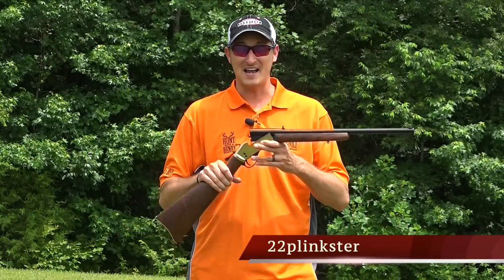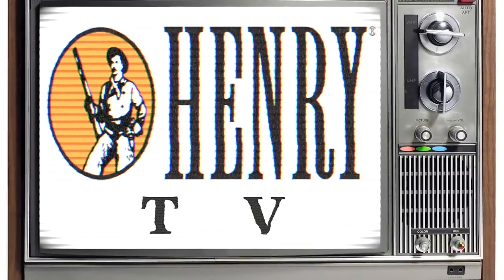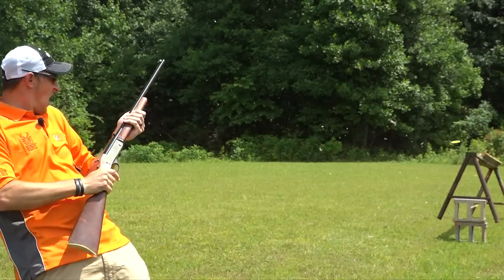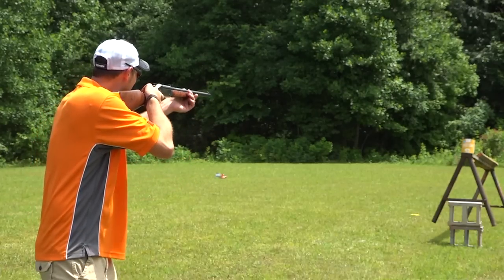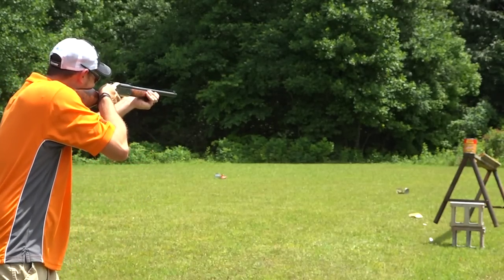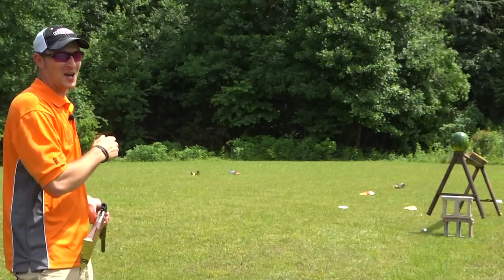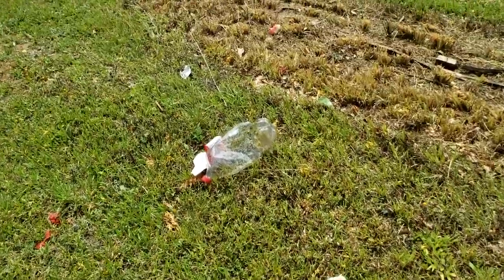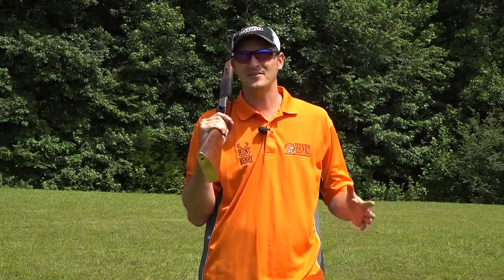Clean Up On Aisle 45 - .45-70 Vs. Stuff - Ep. 3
In this episode of .45-70 Vs. Stuff, 22Plinkster should have worn a rain jacket. All of the food and beverages used in this video were expired and destined for the grocery store dumpster.